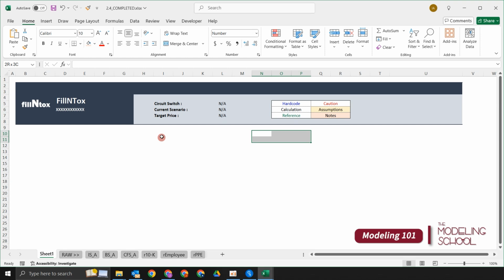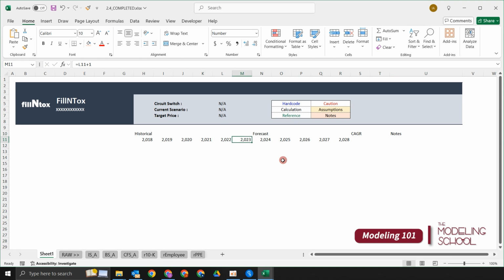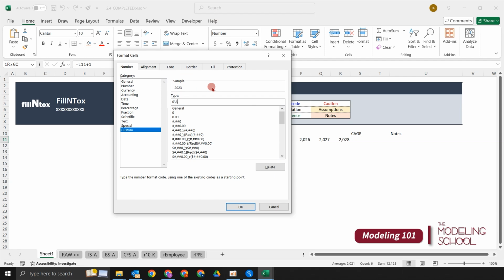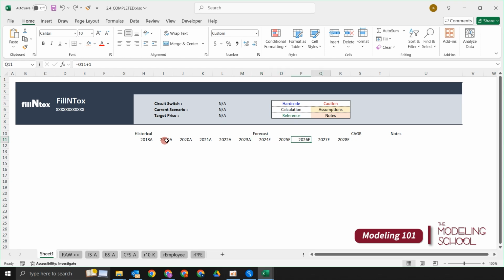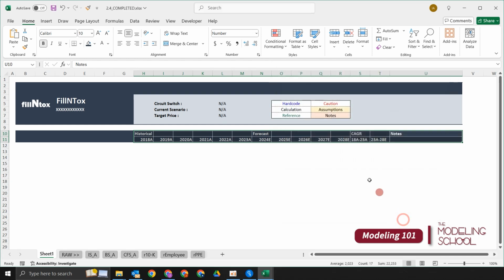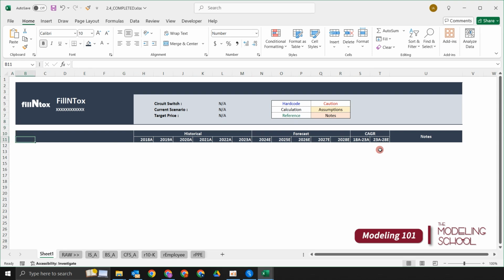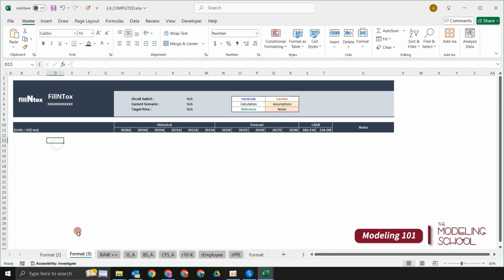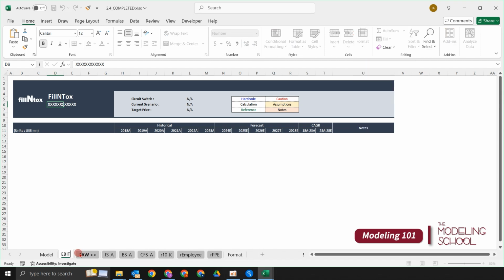[Modeling 101] 2.4. Getting Started - The Timeline Bar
In this video, we dive into the basics of using the Timeline Bar in Excel. The Timeline Bar is an incredibly useful tool for filtering data within PivotTables, allowing you to easily visualize and navigate through different time periods.

We'll show you how to insert a Timeline, connect it to your PivotTable, and effectively use it to analyze trends over time. This feature is especially handy when working with large datasets and financial models where understanding the time-based patterns is key.